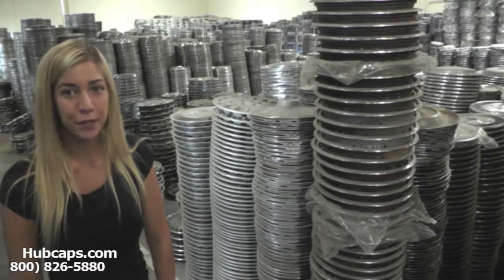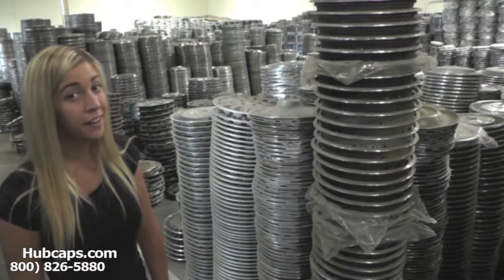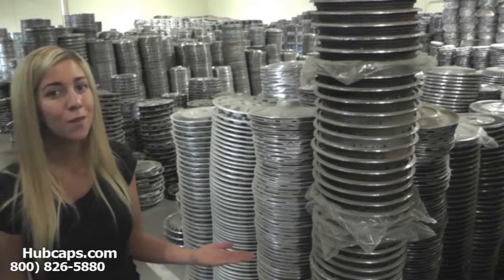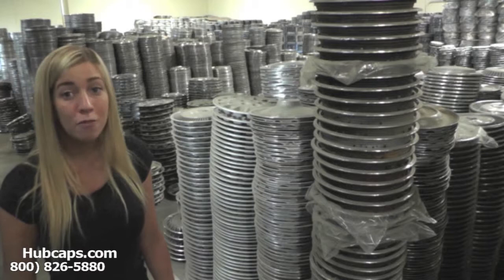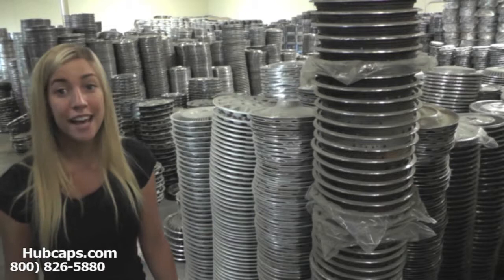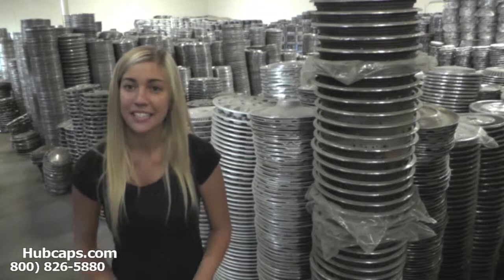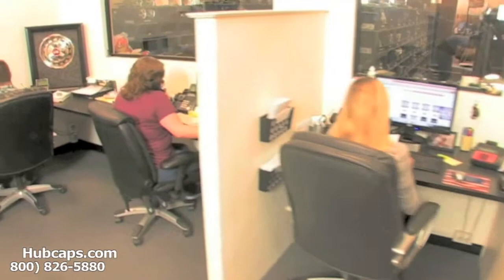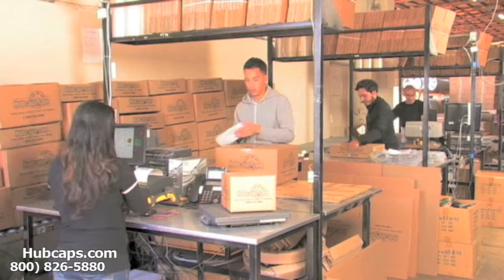Used Volvo Car Parts & Auto Parts - Hubcaps.com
Used Volvo Auto Parts & Used Volvo Car Parts can be yours in just days from Hubcaps.com!

Hello and welcome to our video about our used Volvo auto parts! Why spend hours, days or weeks looking through the phone book, trying to find a place that might carry the hub caps you need. It's much easier then that when you use Hubcaps.com to purchase the wheel caps that you need for your vehicle.

You can find wheel covers that will look brand new, ship for FREE and get to you in a timely manner here at Hubcaps.com. For more information about our business or just to place an order, call our Toll Free number !